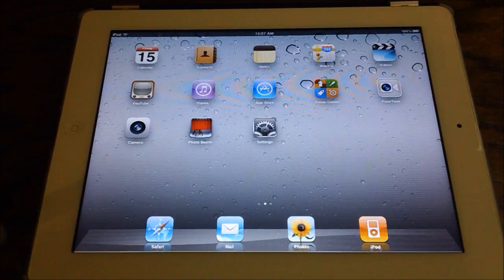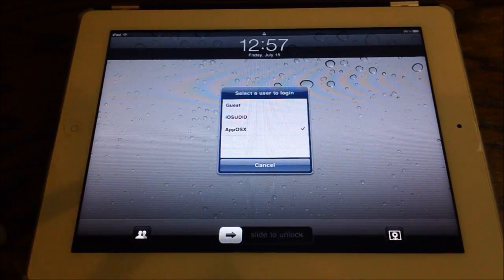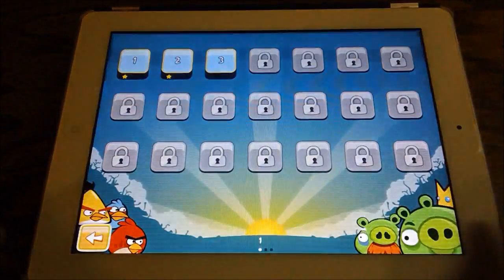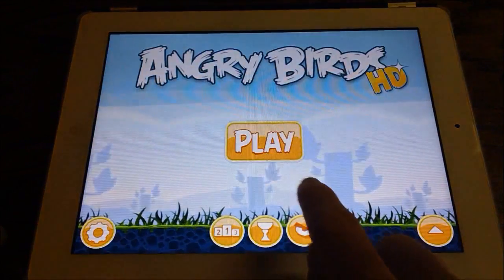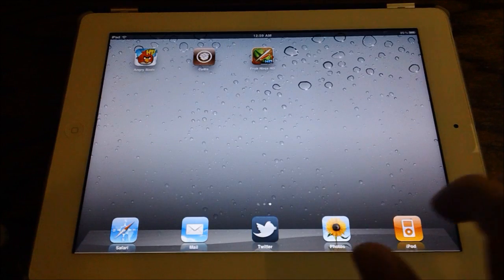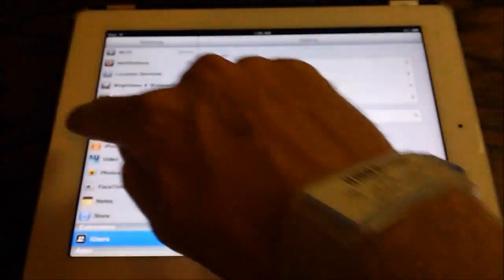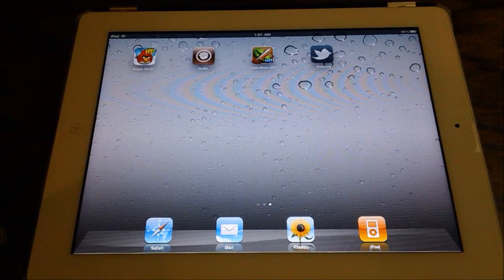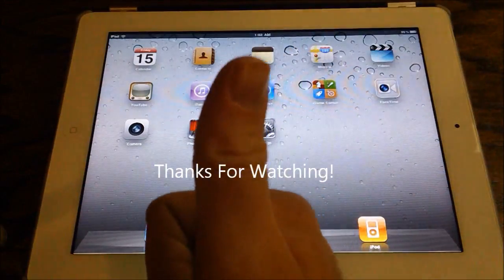iUsers: User Accounts and Profiles on iOS (Like Windows and Mac OS X)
iUsers, a new Jailbreak Tweak on Cydia brings a new way to manage an iPad that is used among many with user profiles - just like your Windows PC or Mac!

iUsers allows the admin to create several different users, all of whom have different App Saved Data, settings and more!

Try iUsers today!  It's FREE!

Thumb Up!